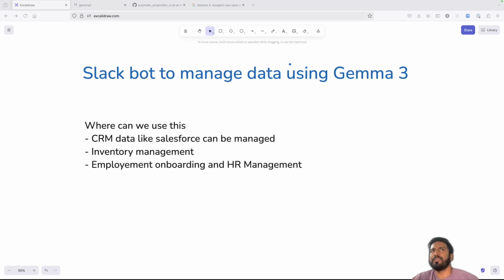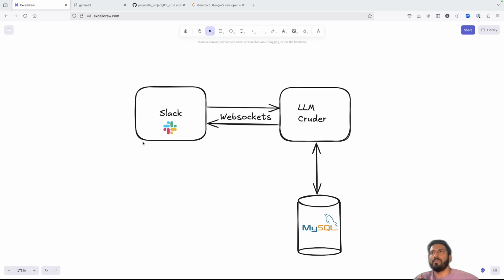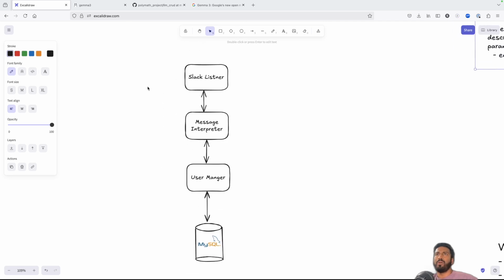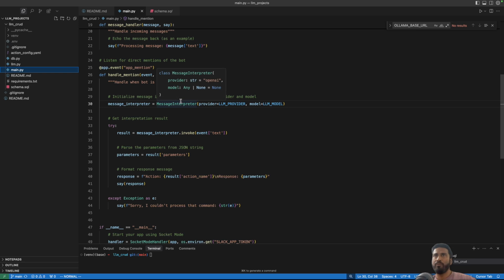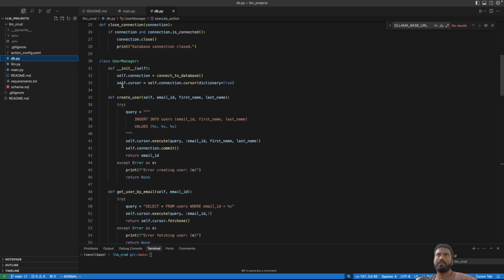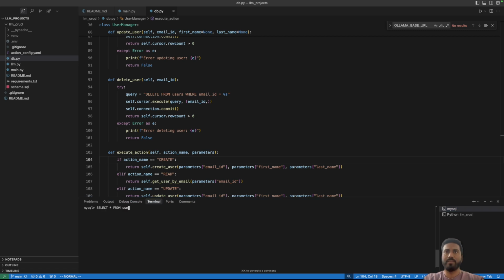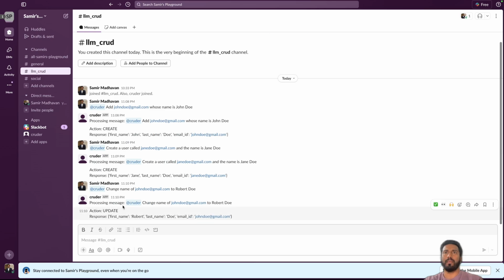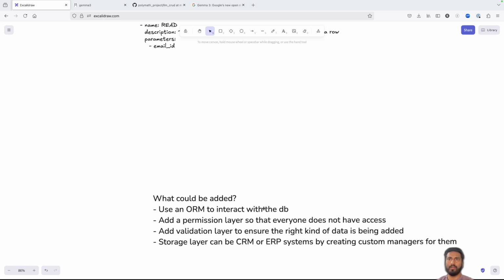Slack Bot with Open-Source LLM: Read & Write Data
💬 Most organizations rely on Slack or Microsoft Teams for internal communication—and both platforms support powerful chatbot integrations.

In this video, I’ll show you how to build a smart bot using open-source LLMs like Gemma that can read from and write to databases or other systems—all from within Slack.

🔒 The best part? By using an open-source LLM, you keep full control of your data, ensuring better privacy and security without relying on third-party APIs.

Whether you're building for automation, support, or internal tools, this guide will help you get started with secure, efficient, and private AI-powered bots.